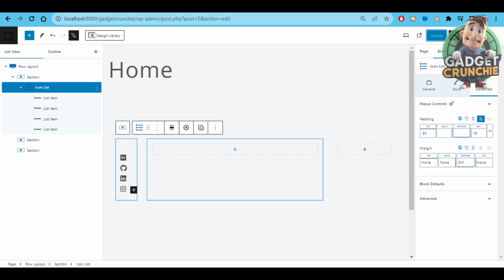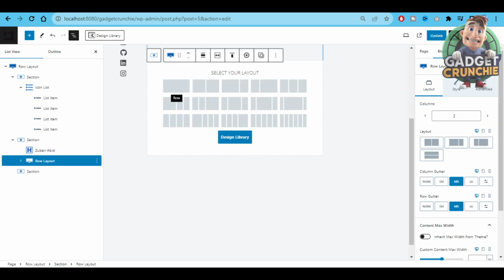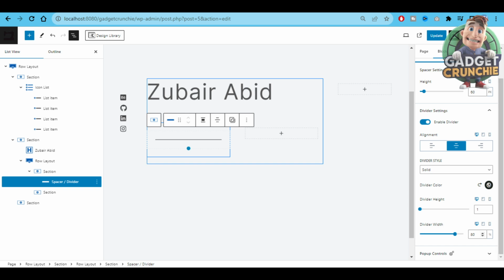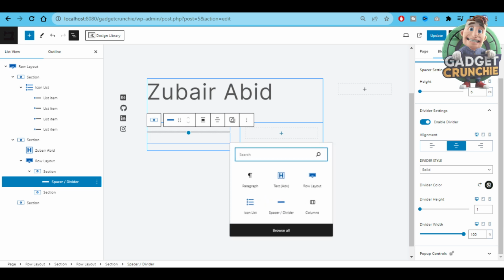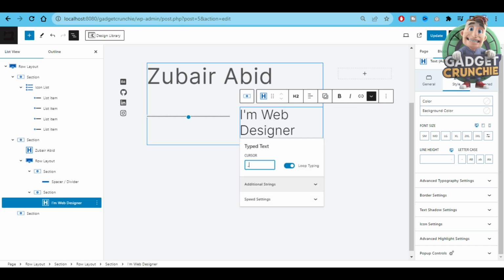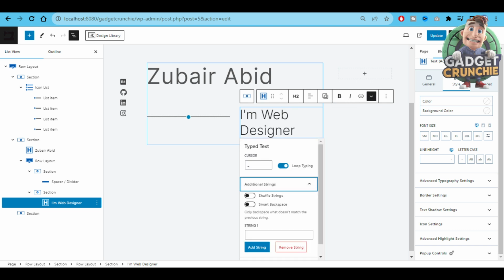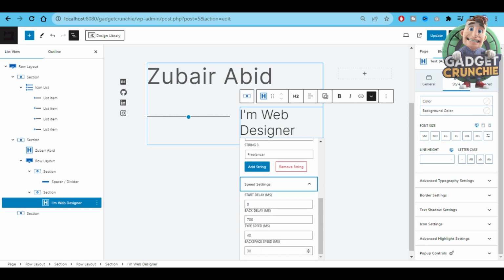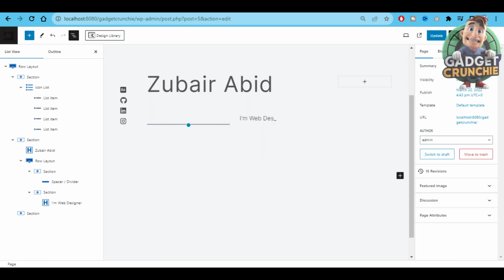STUNNING Hero Section for WordPress - Gadget Crunchie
Design a STUNNING Hero Section for WordPress - Gadget Crunchie

In this video, we dive into the world of WordPress design, focusing on how to create a stunning hero section for your website in 2024! A captivating hero section is essential for grabbing your visitors' attention and showcasing your brand's identity right from the start.

Join us at Gadget Crunchie as we guide you step-by-step through the design process. You’ll learn about the best WordPress themes, essential plugins, and design tips that will help you craft an eye-catching hero section that not only looks fantastic but also enhances user engagement.

Whether you're a beginner or a seasoned WordPress user, this tutorial offers valuable insights to elevate your website's aesthetics. Don't miss out on our expert advice on color schemes, typography, and layout strategies that are trending in 2024!